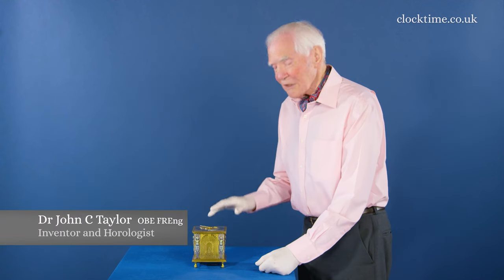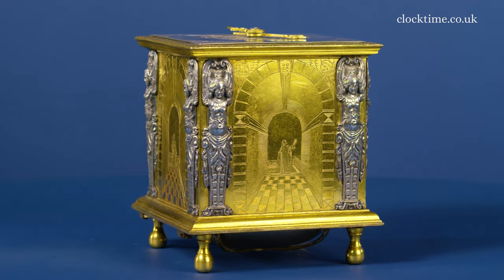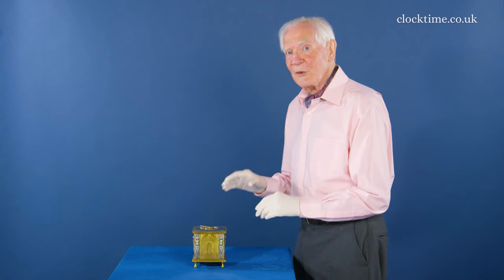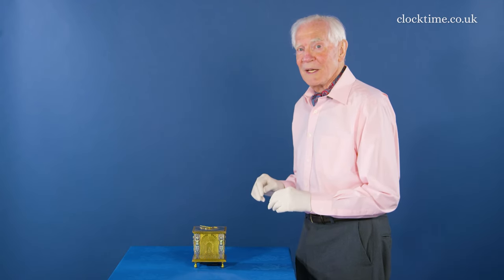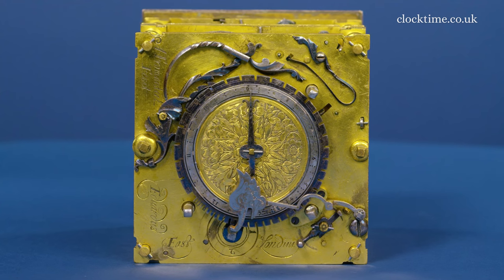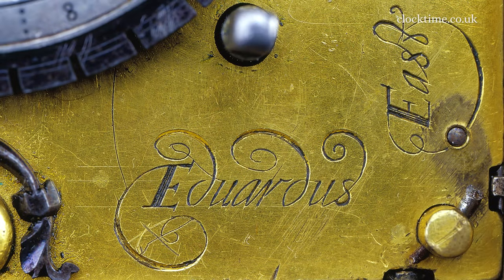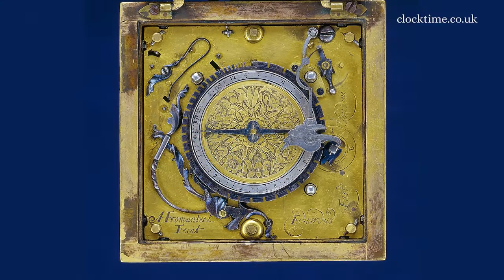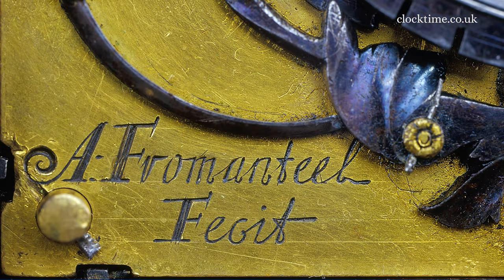Clocktime East and Fromanteel's Gilt Cubic Table Clock c1640, 01 Introduction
Edward East and Ahasuerus Fromanteel – Cubic gilt full grande sonnerie table clock with Hollar engravings, silver mounts and dial plate, and 180-minute chapter ring.

Join Dr John C Taylor OBE from the Clocktime digital museum as he introduces the East and Fromanteel Gilt Cubic Table Clock, circa 1640.

This cubic table clock is a conundrum. Every clock has a signature on it to say who the maker was but of course this clock becomes more of a conundrum because it's got two signatures on. So, who actually made it, when was it made, and for whom was it made? And now we've opened up the bottom of the clock we can actually see the engraving. And here's 'Eduardus East Londini' and you can see within the engraving, but the majority of the engraving is gilded with gold, whereas on this corner here almost squeezed in as an afterthought, we've got 'A: (Ahasuerus) Fromanteel Fecit' and there's no gilding in that at all. So, it was added later. My best guess as to what happened was East got the order but he needed Fromanteel to develop the full grand sonnerie mechanism. So, he subcontracted the work to Fromanteel. Fromanteel finished it off sent it back to East. East then engraved his name on it and when it came back to Fromanteel for assembly, I can just imagine Fromanteel. He was an irascible character. He, East! He put his name on all my work. And so, he then engraves his own name as well.

But when would it be made? When would all this happen? I can't see this happening in the middle of the Civil War. There aren't people with the money to splash around to this amazing little clock. It must have had a very, very rich patron. Charles II had returned in 1660, which is when most people say this clock was made. I don't think that can be true because it hasn't got a pendulum in it. The new technology of the pendulum is fully established. So, I can't see this going back in time to have this balance wheel, which is a very poor timekeeper in comparison with the pendulum. If you rule out Cromwell for getting involved with East, because East was the royalist, then you have to go I think further back. And I think that comes right back to Charles I. And so I think this was designed and made in the 1640s rather than waiting for the restoration into the 1660s. That's my opinion.